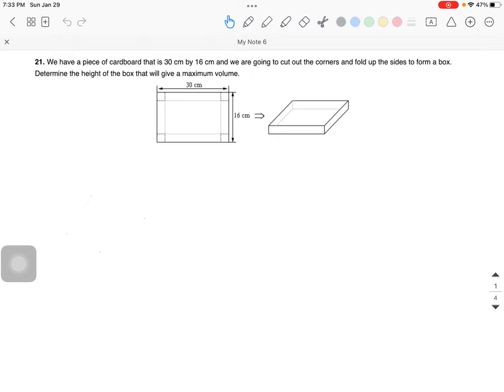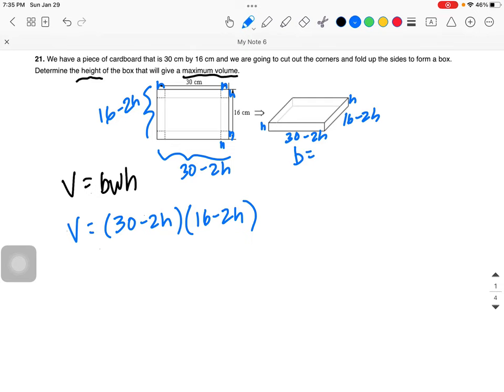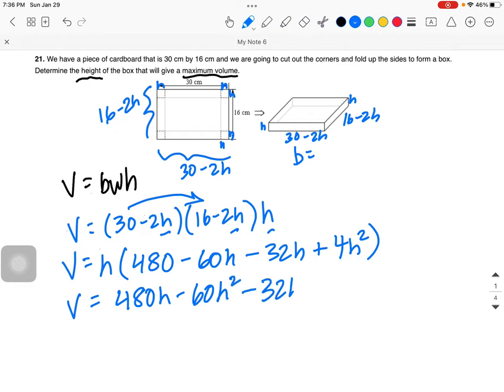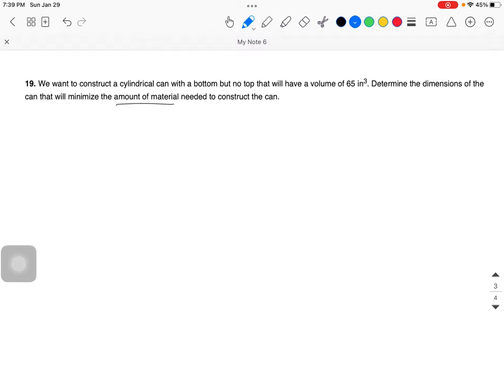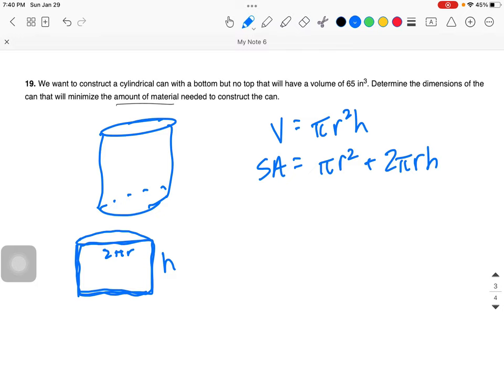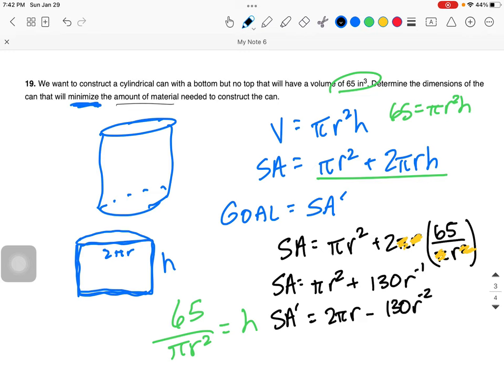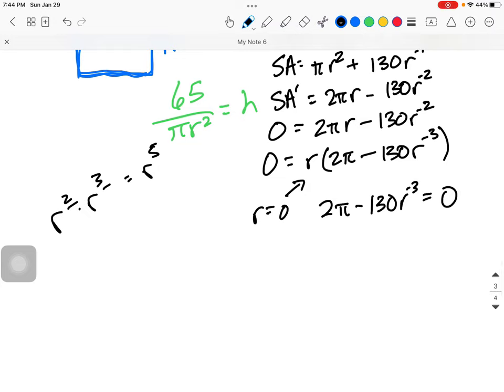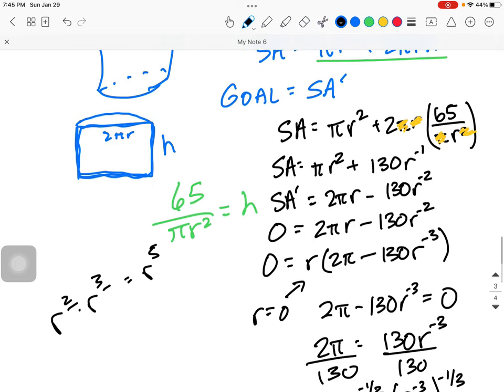Optimization Examples Part 1